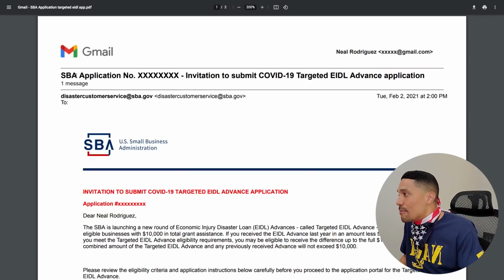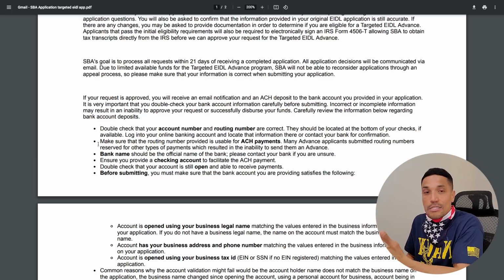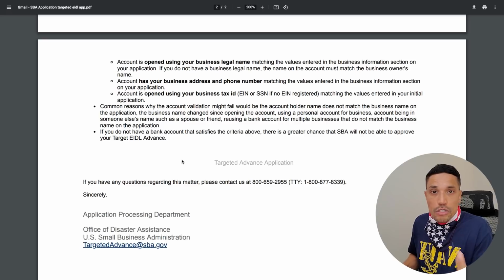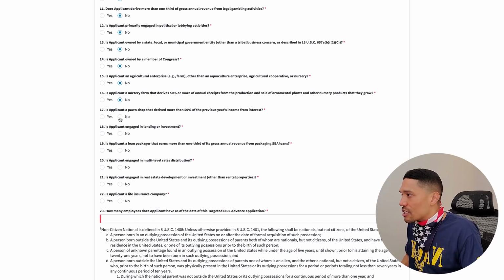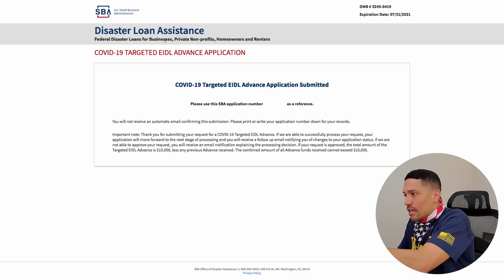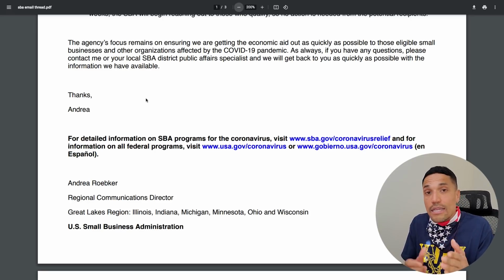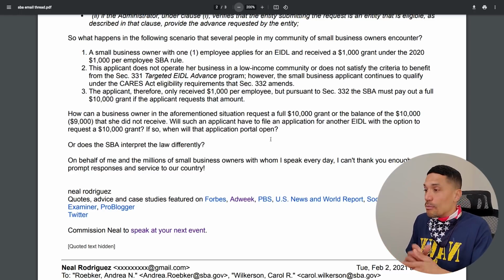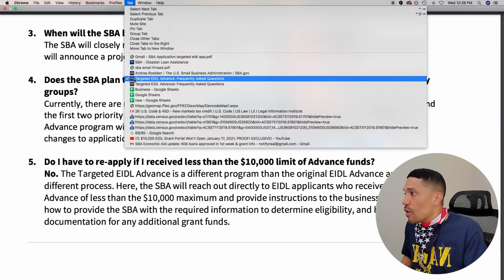$10,000 EIDL Grant Deposited in 21 Days! How to Apply for FREE Money!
00:00 $10,000 EIDL Grant Deposited in 21 Days! How to Apply for FREE Money!
00:35 The Small Business Administration email linking to Targeted EIDL grant application portal.
02:09 Important tips to ensure that the SBA can successfully deposit the EIDL grant into your bank account.
04:30 The Targeted EIDL Grant application.
09:43 I requested that the SBA told me when the federal agency will disburse EIDL grants to businesses that don't qualify for the Targeted EIDL.
12:55 Targeted EIDL FAQ opens the possibility that $10,000 EIDL grants for businesses that don't qualify for the Targeted EIDL grant may still qualify for EIDL grants pursuant to Sec 332 of HR 133.
14:01 The SBA's latest response to my questions inquiring about the status of EIDL grants for businesses that don't qualify for the Targeted EIDL grant.
14:27 Watch the video on the screen to determine whether you qualify for the $10,000 Targeted EIDL grant.

The content in any of Rod Squad and Neal's Youtube videos shall not be construed as tax, legal, insurance, construction, engineering, health & safety, electrical, financial advice, or other & may be outdated or inaccurate; it is your responsibility to verify all information.

IF stocks or companies are mentioned, Neal, representing Rod Squad, MAY have an ownership interest in them - DO NOT make buying or selling decisions based on Neal's videos. If you need advice, please contact a qualified CPA, attorney, insurance agent, contractor/electrician/engineer/etc., financial advisor, or the appropriate professional for the subject you would like help with.